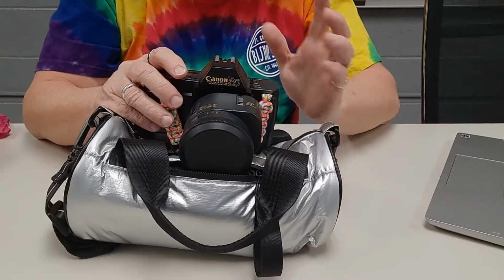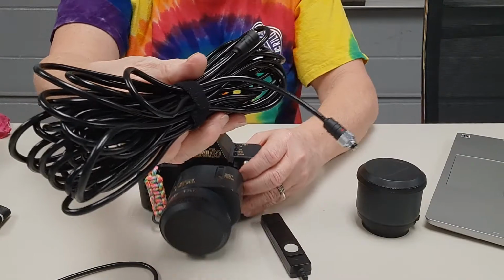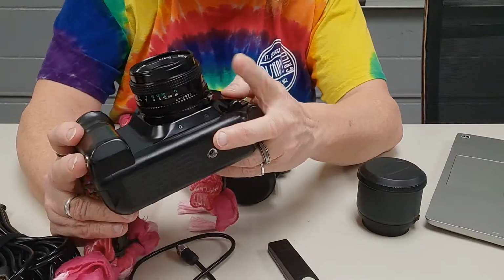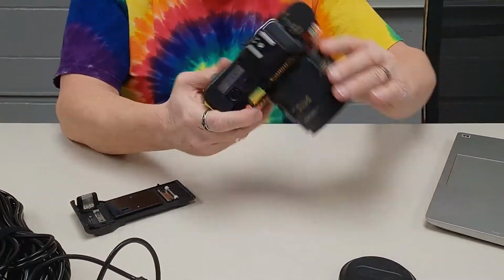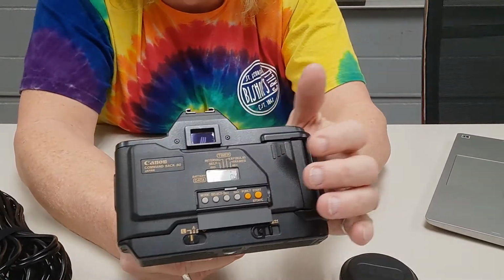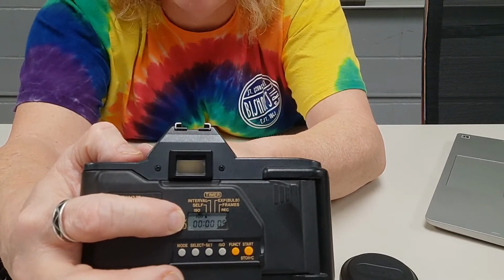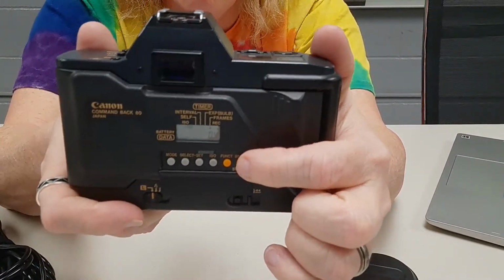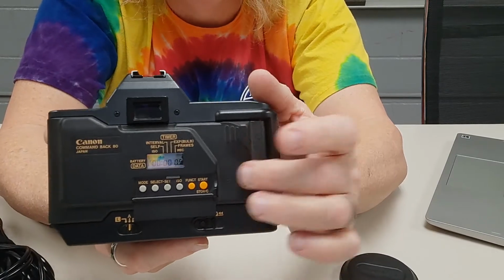Canon T80 update, and Command Back.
I found a few accessories for my Canon T80, including lens and command Back.